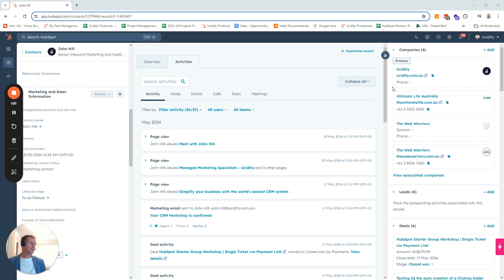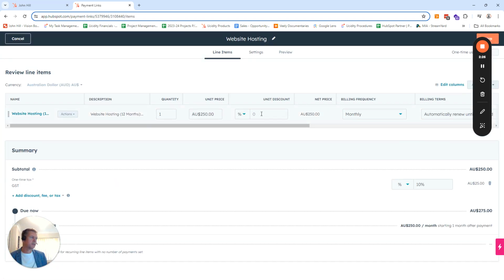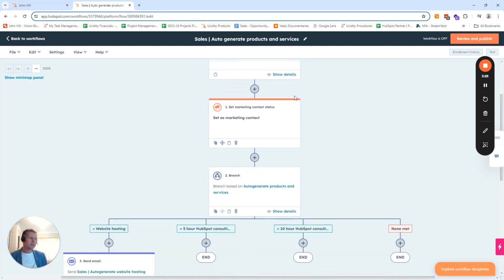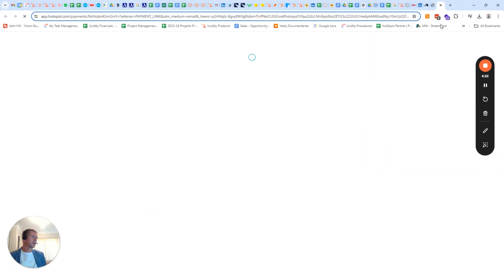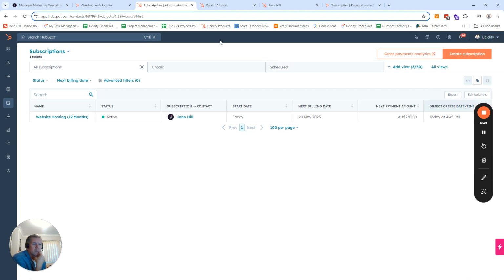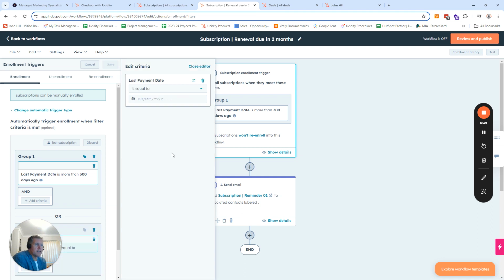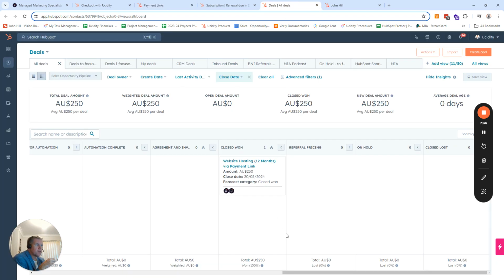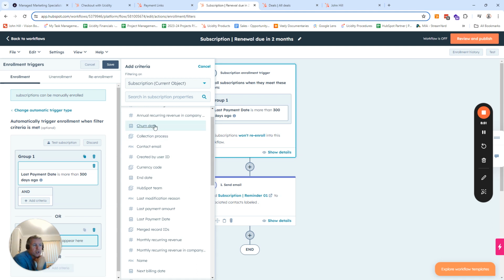HubSpot Tip of the Month - May 2024: Streamline Memberships With HubSpot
This month's HubSpot tip is all about streamlining memberships with HubSpot! Are you tired of manually tracking and managing your membership programs? Learn how to leverage HubSpot's powerful tools to automate and simplify your membership management, giving you more time to focus on what matters most - your customers. From tracking membership status to customizing communication workflows, we'll show you how to get the most out of HubSpot's membership features. Take your membership program to the next level and watch this video to learn more!